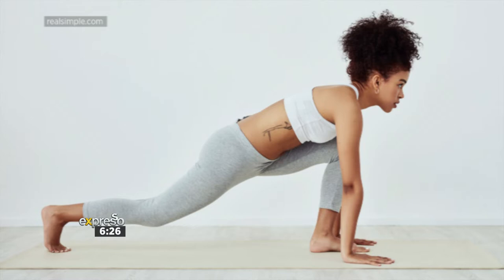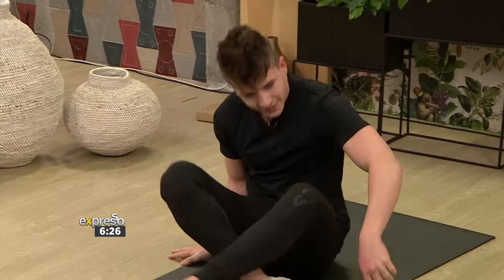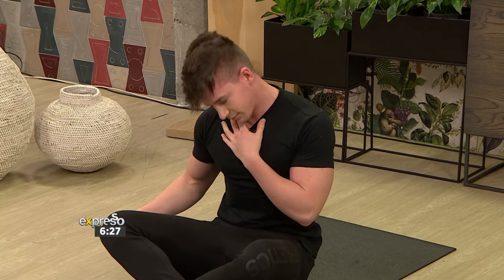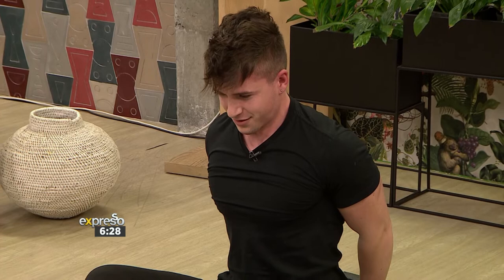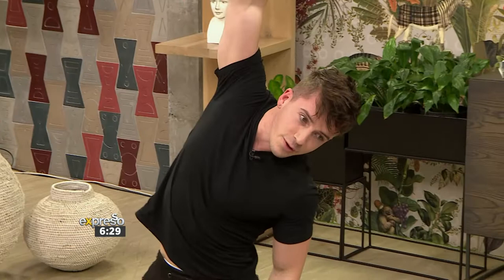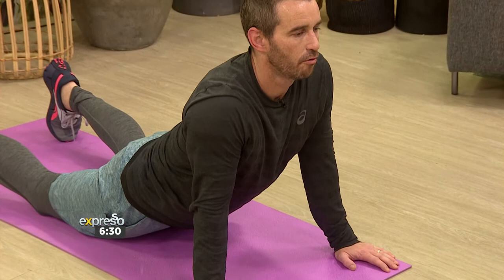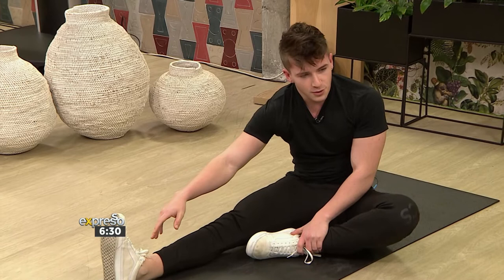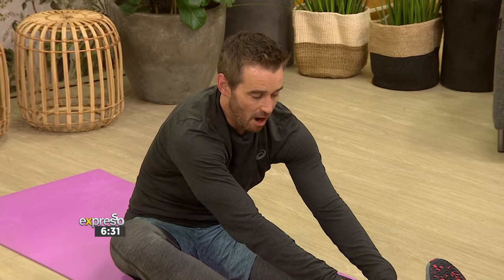Fitness: Morning Stretch Routine with Paul Jordaan